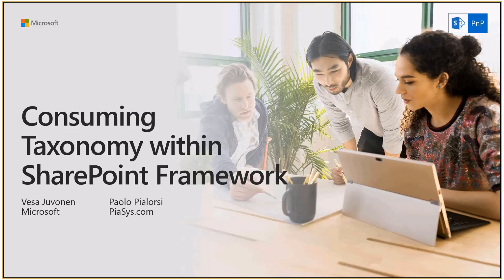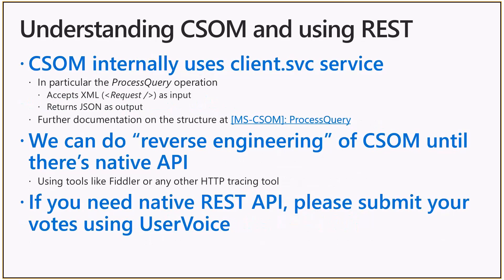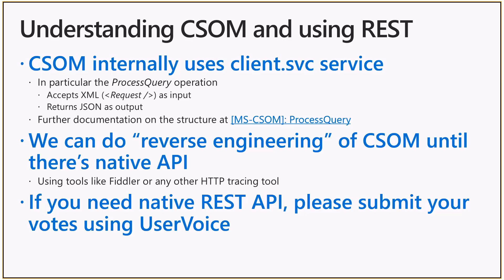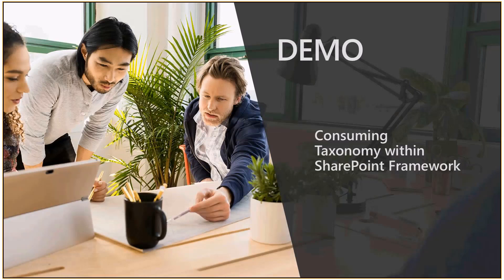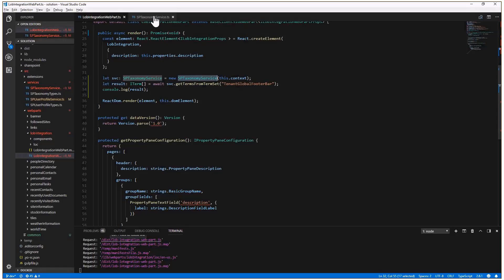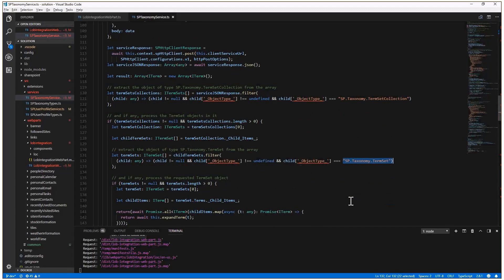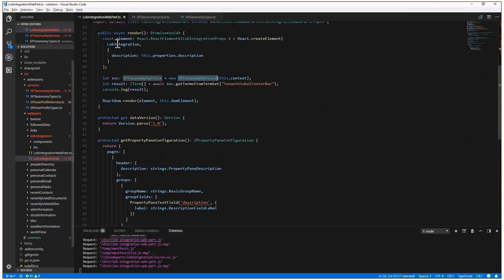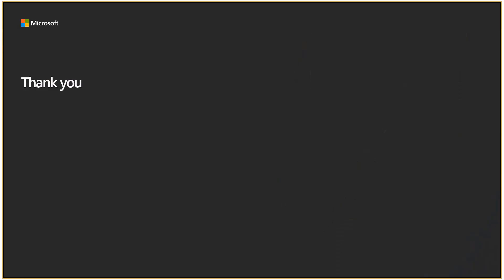PnP Webcast - Consuming Taxonomy within SharePoint Framework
This webcast concentrates on techniques on accessing or updating SharePoint Taxonomy information (groups, term sets and terms) using APIs from SharePoint Framework solutions. As at the time of the video recording, there is no RES APIs to access this information in SharePoint, we need to fall back on existing CSOM API usage from the SPFx solution. This is a workaround until the taxonomy REST API exists in the SharePoint Online.